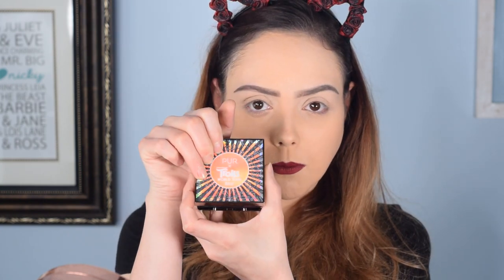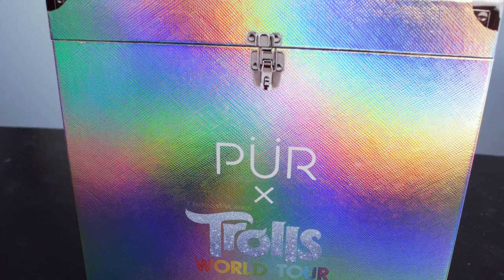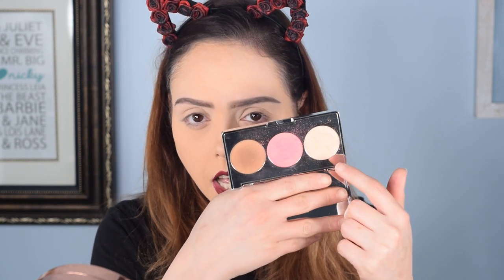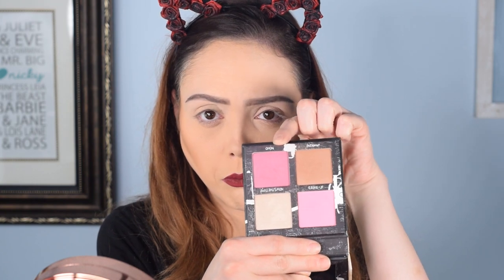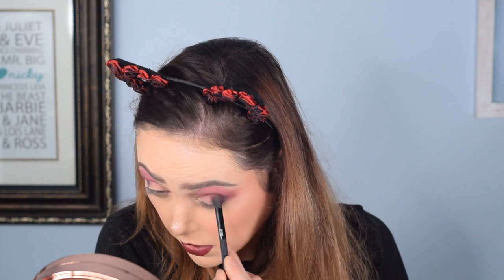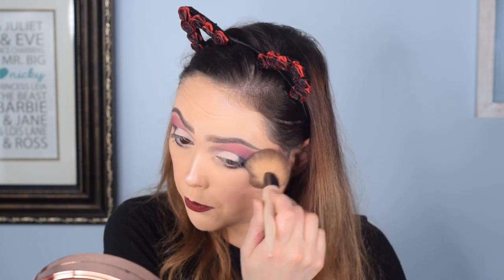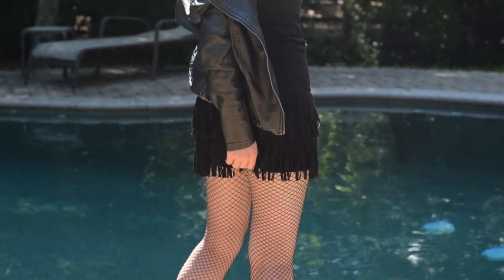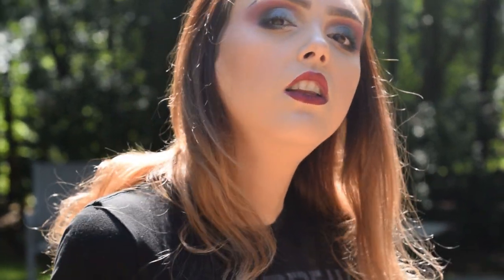Pur x Trolls World Tour Rock Palette | Outfit and Review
Hey Everyone! Today is the second installment of the Trolls World Tour Series where I use each of the palettes and create an outfit based on the theme! This palette is ROCK and my outfit is inspired by what I would wear as a Rockstar! I plan on ranking each of the six palettes as I use them so watch the full series for the complete first impressions! Let me know down in the comments if you have any outfit ideas! Watch for the full unboxing and REVIEW! We hope everyone is being safe during the Corona Virus pandemic. Remember to stay inside and wash your hands!

Equipment:

Camera: Nikon D3300
Lens: Nikon 18mm - 55mm zoom lens
Audio: Zoom H6 Portable Recorder
Audio: Audio-Technica AT875R Shotgun Mic
Ring Light: Neewer Ring Light Kit